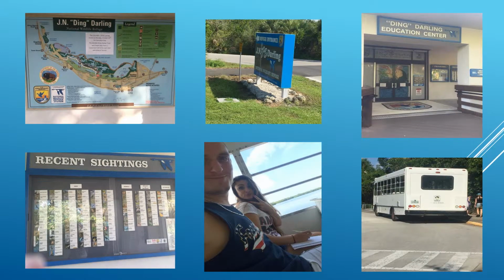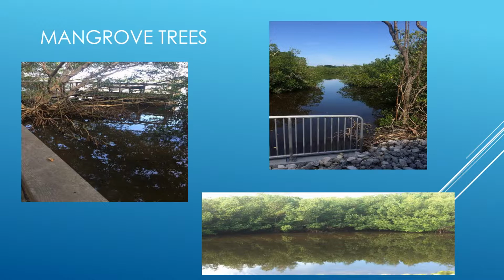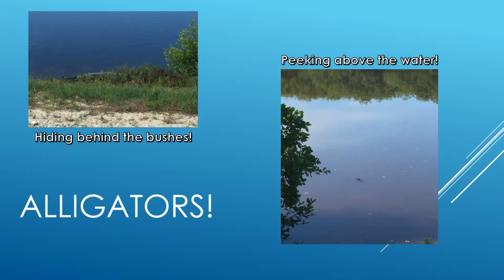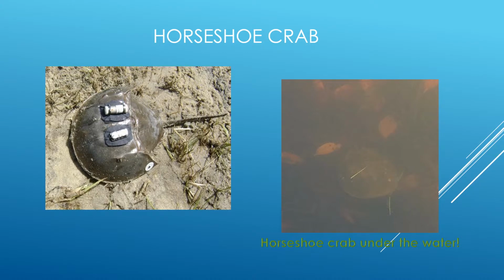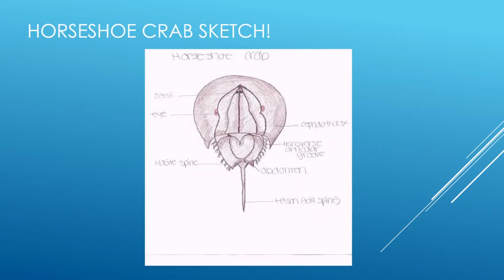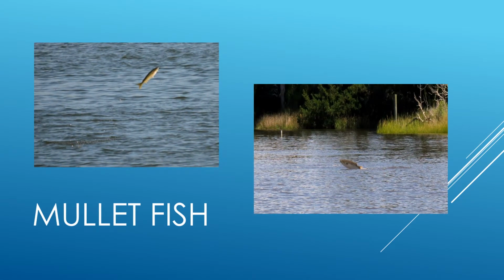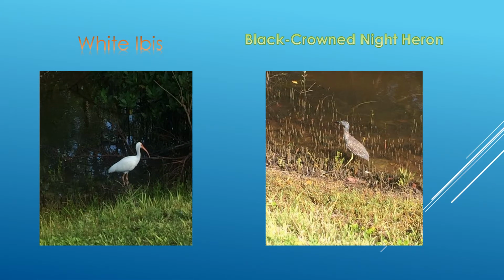Tarpon Bay Explorers Field Trip